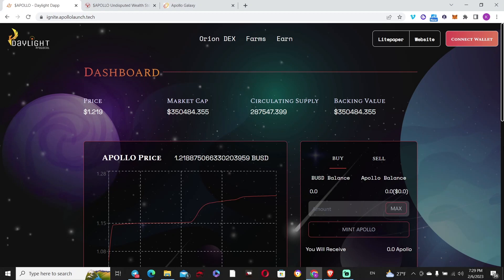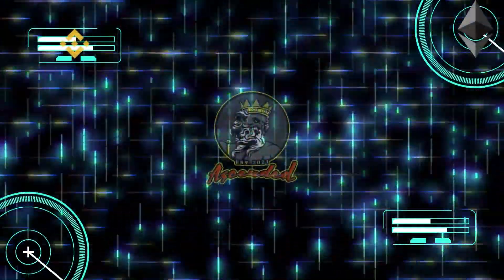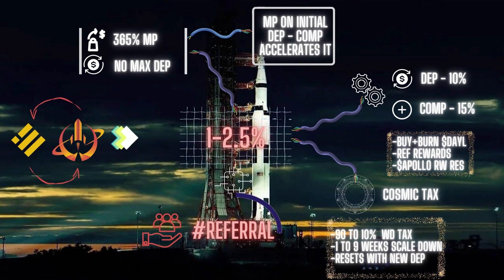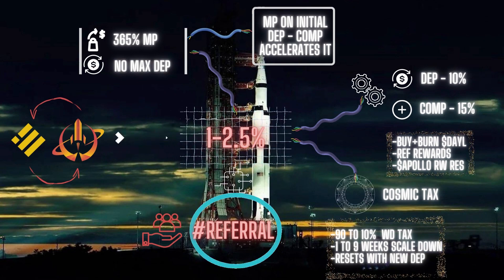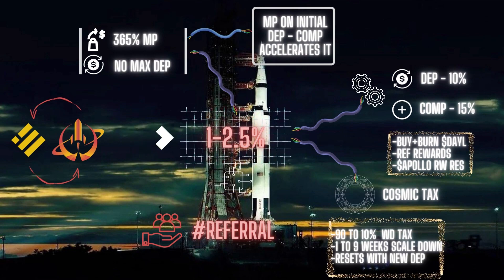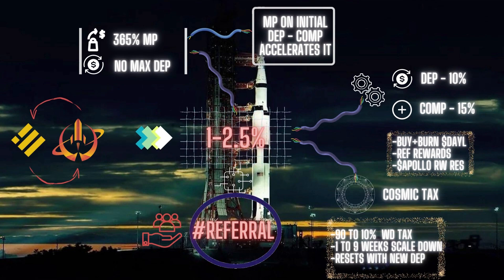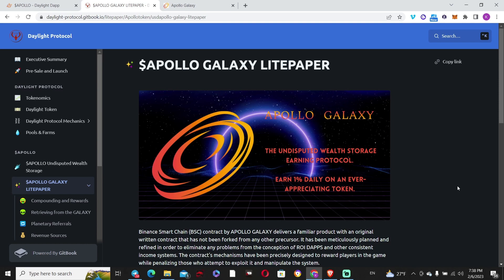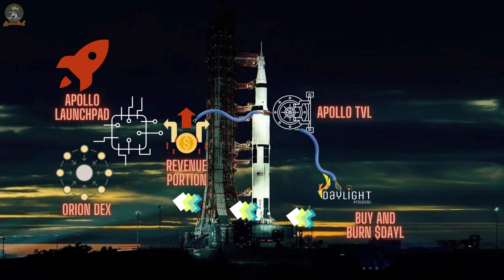How Apollo Galaxy Is Upping The ROI DAPP Crypto Niche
Go ahead and join my Telegram community, where we share strong upcoming and ongoing projects as well as insights into Crypto in general. A bunch of cool guys hanging out in
a room where you can express yourself freely:

TIMESTAMPS

00:00 Intro + Initial thoughts
01:11 Overview Of the Mechanics
06:11 The Added Value in Apollo Galaxy
08:57 Solutions To the Major issues ROI dapps face
11:11 Outro and Final thoughts

Thank you once again for tuning in!

You can reach out on TG "@RoyAscended", if you have any comments, questions or any project exposure.